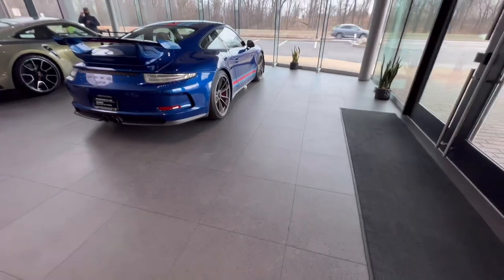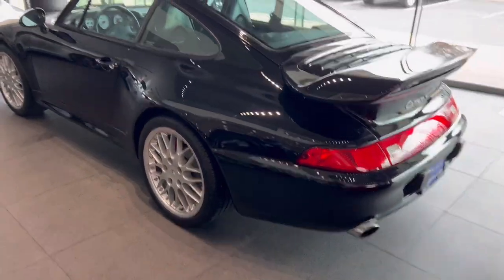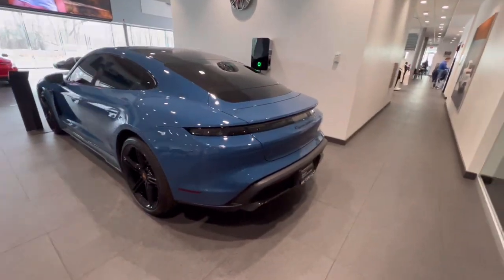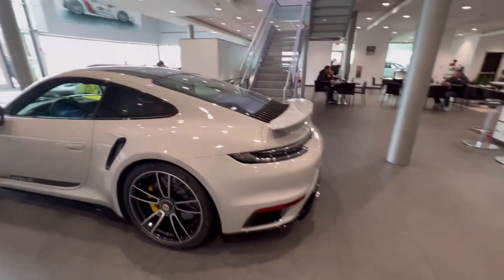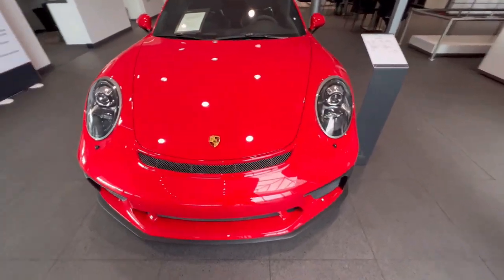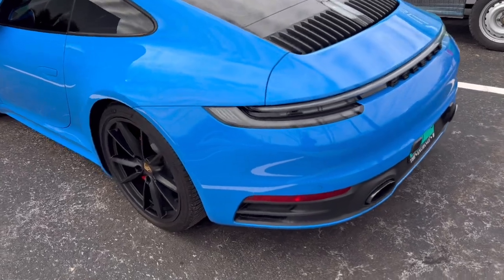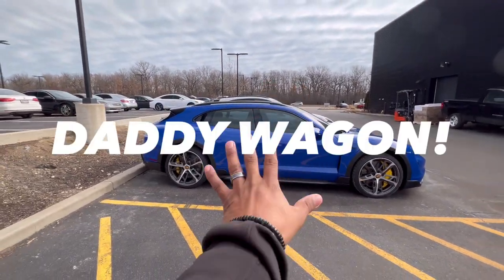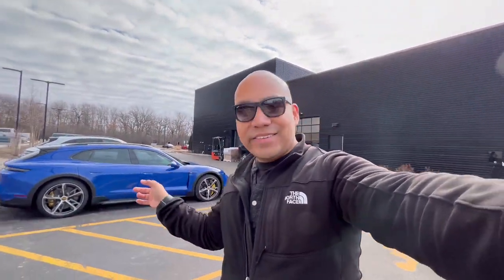THIS IS MY NEXT DAD CAR THE PORSCHE TAYCAN CROSS TURISMO!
The new Porsche Taycan Cross Turismo will be my next dad car! I just need to save $129,643 to buy it LOL. All jokes aside this car is definitely a daddy wagon. It has both of best world comfort and performance. IF I COULD I WOULD! The color is extraordinary!